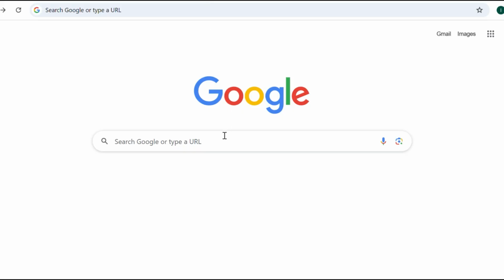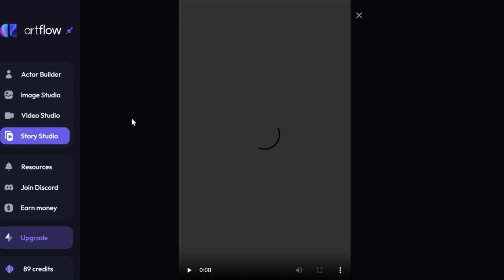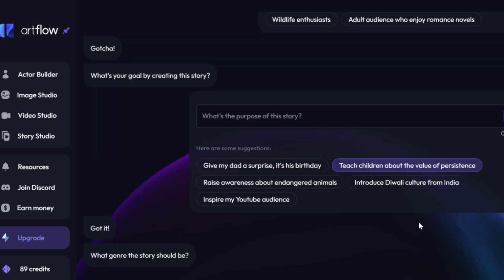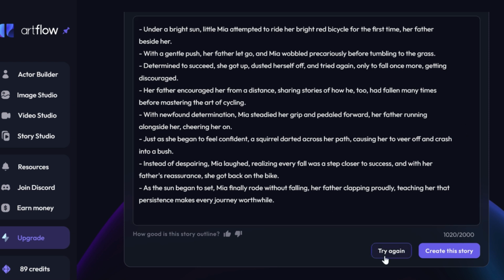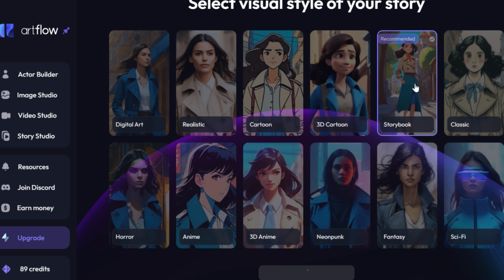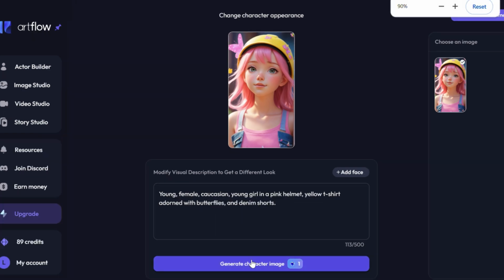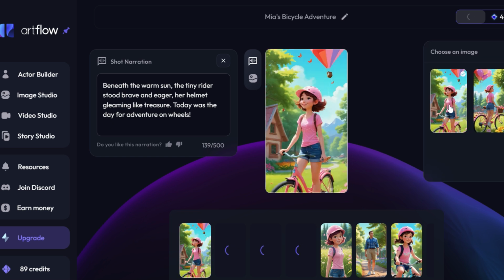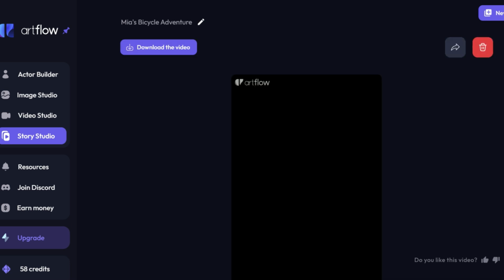How to Create AI Cartoon Animation Video in 5 Mınutes? | FREE AI TOOL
How to create a story animation video? Of course, by using AI tools!
Write the story, generate visuals, add voiceovers, and turn it into a video – all in one AI tool, completely free.
I’ve explained step by step how you can make animation videos.